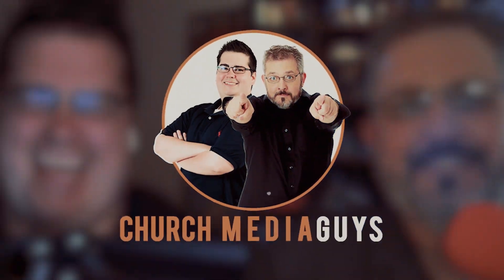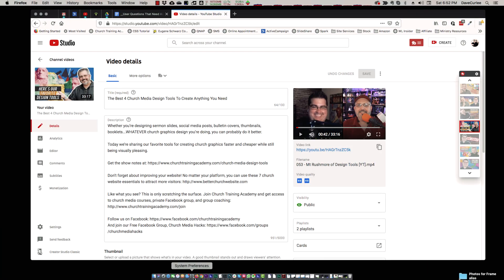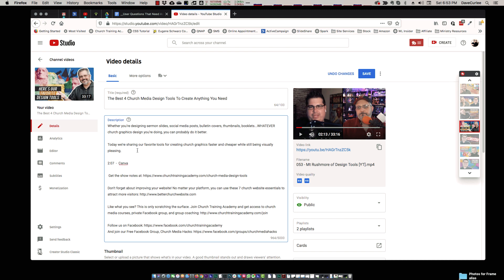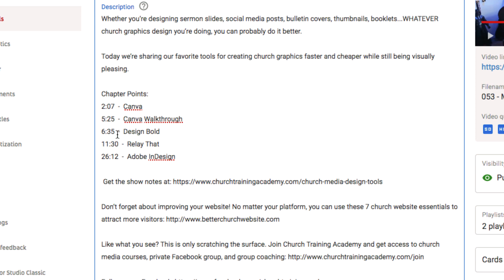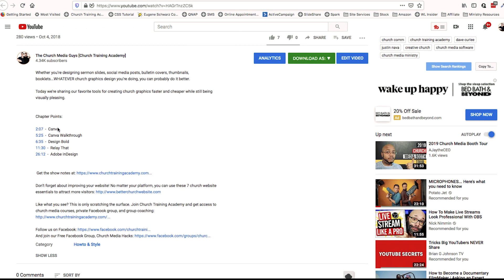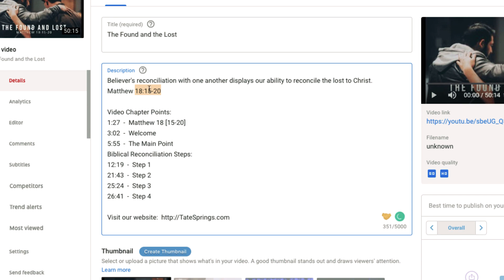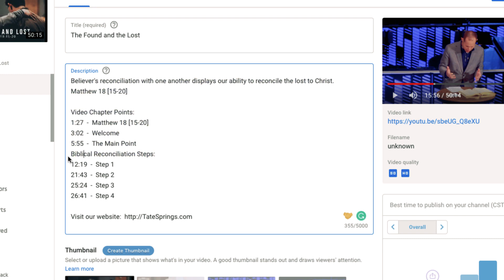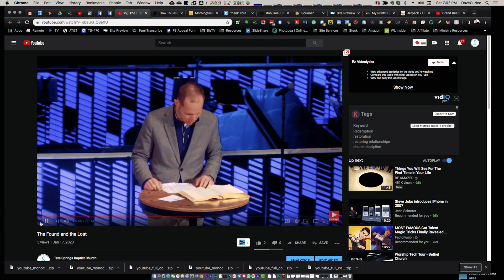🔥How To Add ⏱ Timestamps To YouTube Videos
Adding timestamps to your YouTube videos makes them easier for people to navigate and use.  This is good for both the viewer and you.

It helps you organize your video beforehand so there's a logical flow, AND it lets the viewer move easily through the video to the section(s) that they need to get to - and THAT provides them with a more enjoyable experience, and increases the chance they'll watch more.

🚀 Video Sections:
1:11  - How To add Timestamps in YouTube Studio.
5:20  - How To Use Timestamps with Sermons.